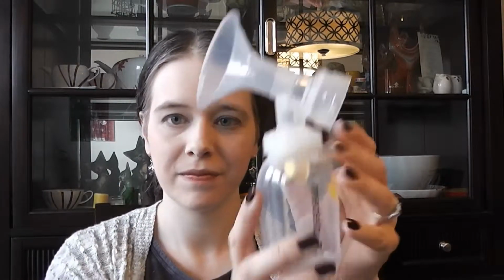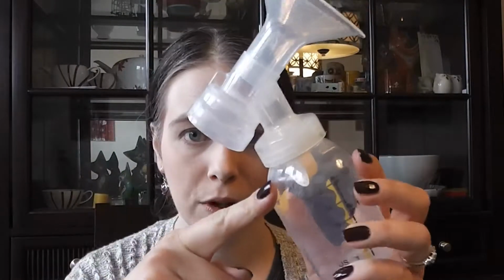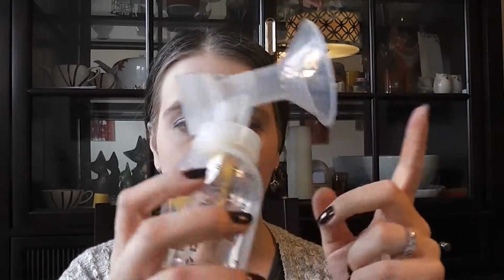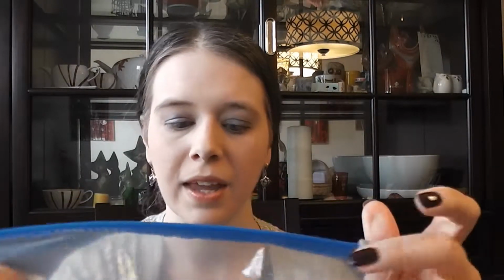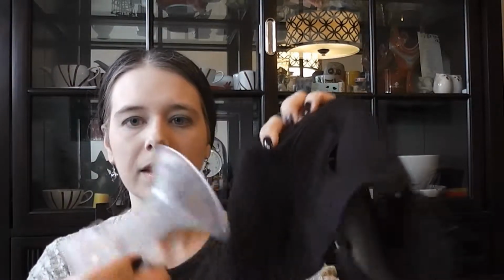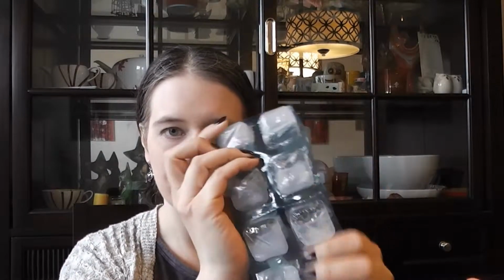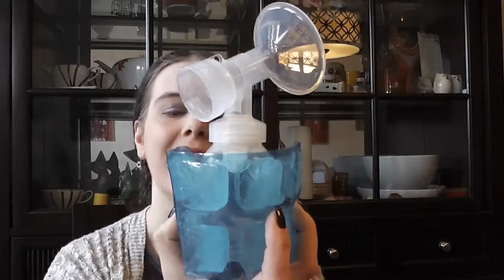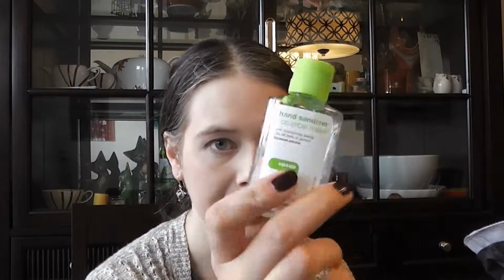What's in my pumping bag?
Here's what I put in my pumping bag for work.